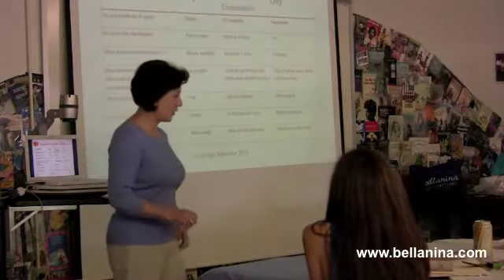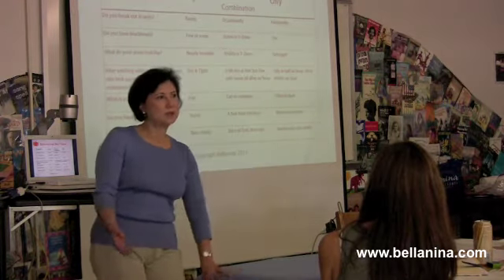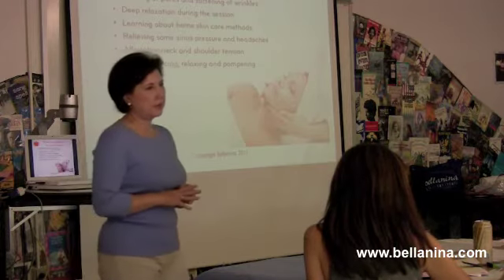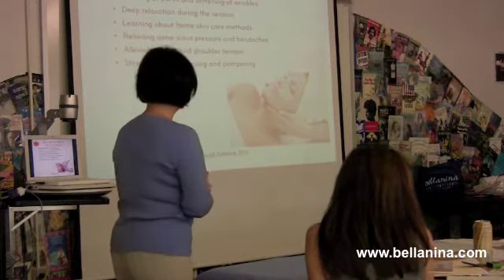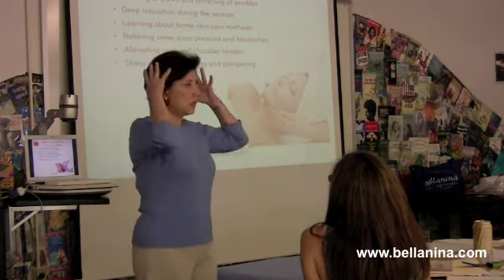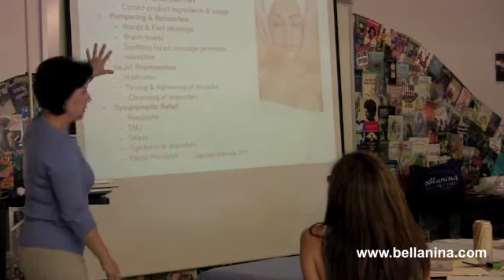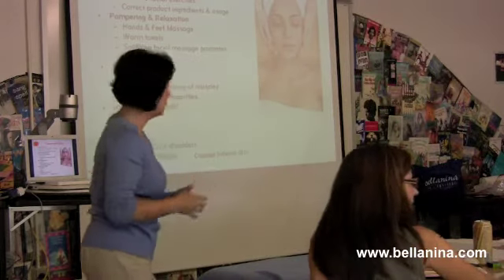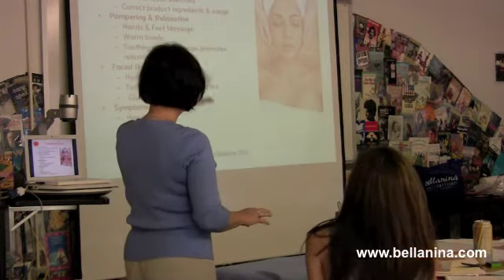Intro to Bellaninan Facelift Massage w/ Nina Howard - Sample of her class